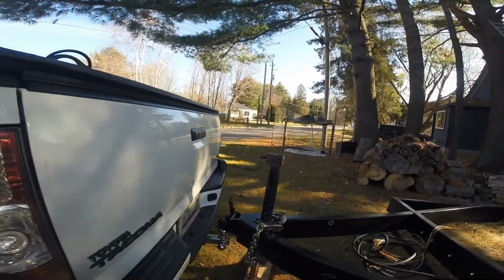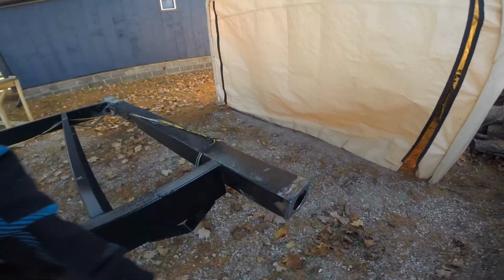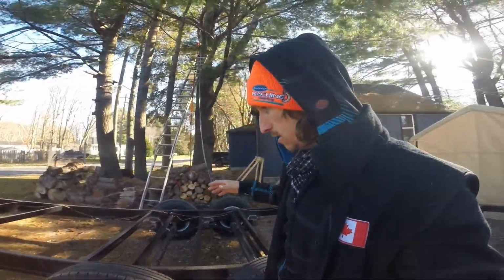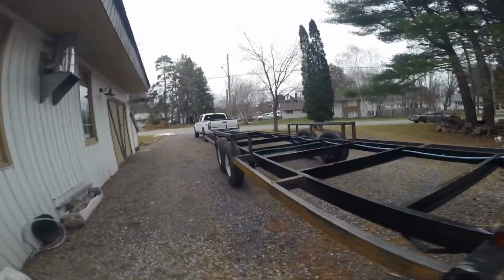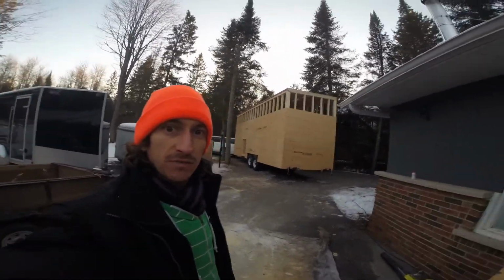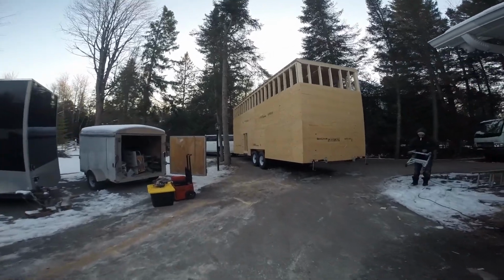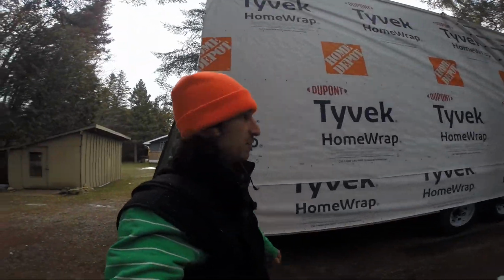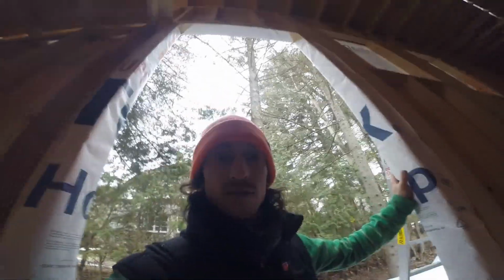Tiny House - Framing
Music ~ Bloom - Sol Calor

Getting the trailer and fixing it up. New axles, welded the frame larger, and started the framing. Time lapse through most of the framing. Ready to start the finishing process! Weoooo